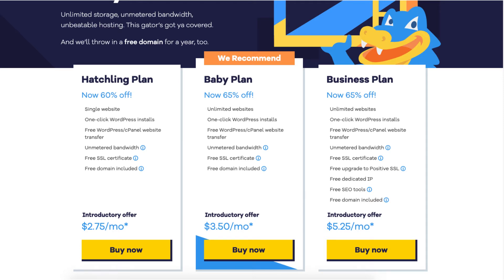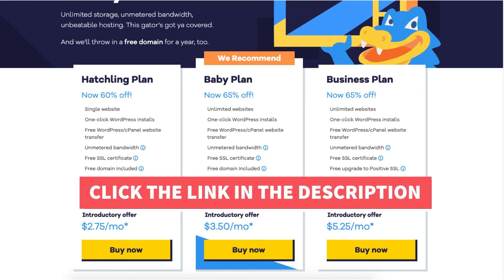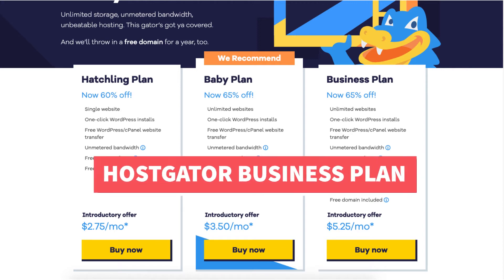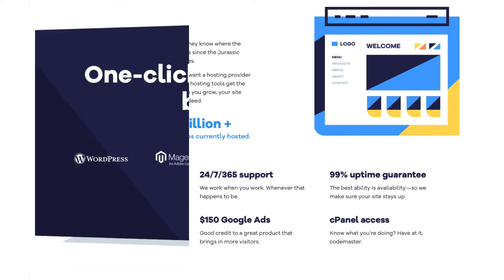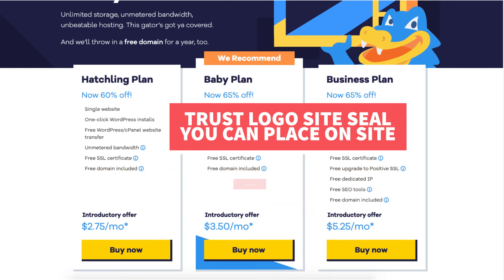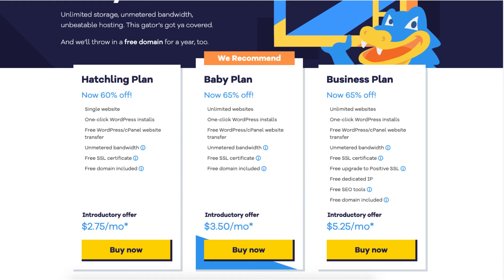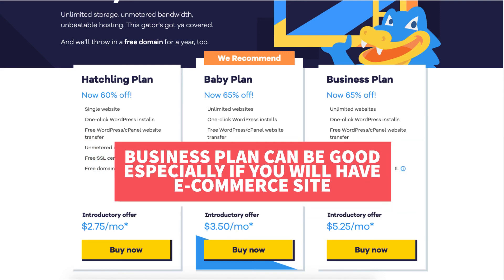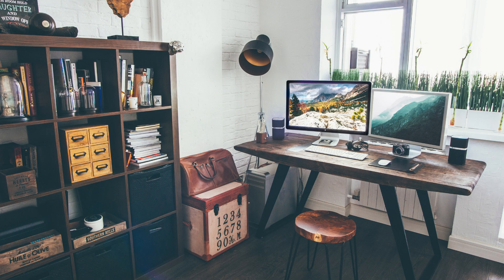Hostgator Baby vs Business Plan (Comparison) Which Plan To Choose?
In this Hostgator Baby vs Business plan comparison tutorial, we go in-depth between two Hostgator web hosting plans the Hostgator Baby plan and the Hostgator Business plan.

We go over all the features the plans come with, the pricing, the similarities between the two plans, along with the differences.

I also give my personal recommendation on Which HostGator hosting plan to choose between the Hostgator Baby plan and the Hostgator Business plan.

The Hostgator baby plan allows for unlimited websites and cost as low as $3.50 a month.

The Hostgator business plan also allows for unlimited websites and cost as low as $5.25 a month.

There are three differences between the two Hostgator plans. The first difference between the two plans is the Baby plan comes with a free upgrade to a Positive SSL Certificate. The Positive SSL Certificate comes with a $10,000 warranty by Comodo and a trust site seal you can place on your site.

The second difference is the business plan comes with a free Dedicated IP. You'll get your own dedicated IP and won't shared one with other Hostgator customers like on the baby plan.

The third different is you'll receive free SEO Tools. SEO Tools is a Hostgator additional service that will provide you with reports, insights, and analytics regarding the SEO of your site. SEO Tools will also submit your site to search engines.

In my honest opinion the Baby plan works for most as it is a popular plan with Hostgator. The business plan could be beneficial if you are running an E-Commerce site and will be selling your own products online or you find the Dedicated IP offer a benefit and don't want to share one with other Hostgator customers. The SEO Tools additional service covers the basics when it comes to SEO and going with the Business plan just to get SEO Tools isn't necessary. You can easily add SEO Tools to the Hostgator Baby Plan.